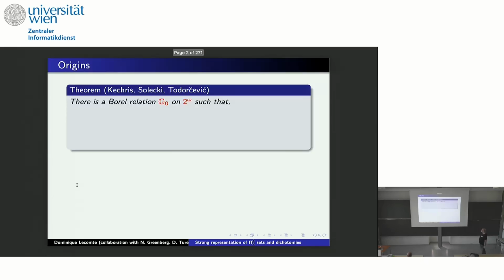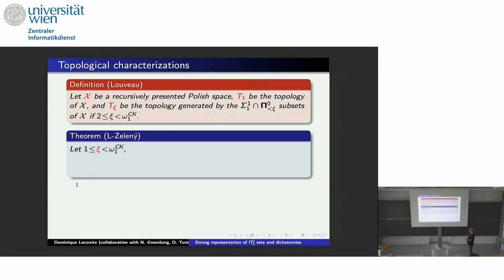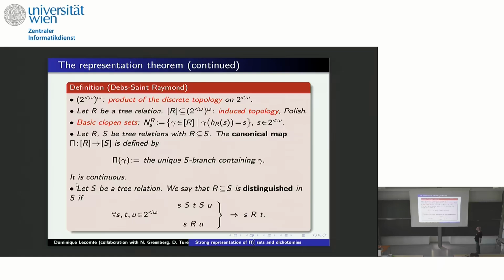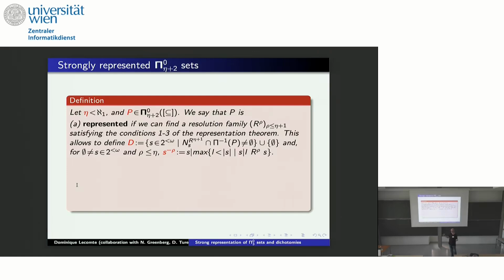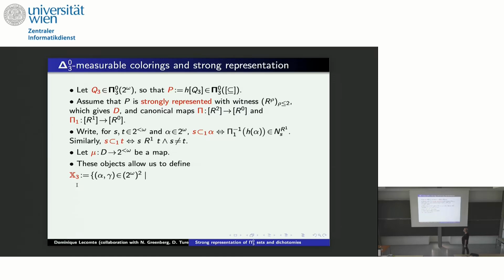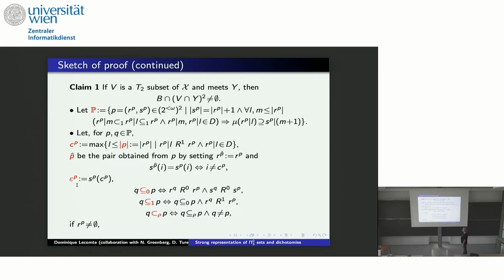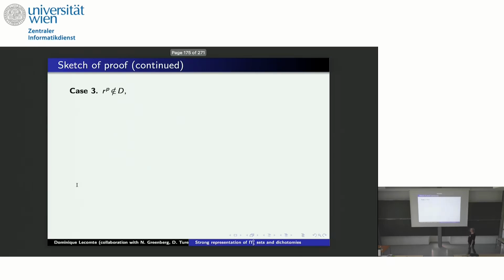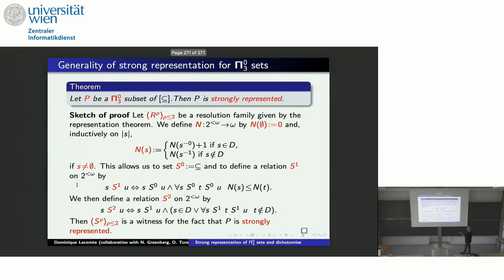Dominique Lecomte - Strong representation of Pi03 sets and dichotomies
The motivation of this work goes back to the G0-dichotomy concerning countable Borel colorings, as well as the related result concerning the separation of disjoint analytic sets by a countable union of Borel rectangles. Lecomte and Zeleny proved level by level versions of these results, for the first three (respectively two) levels of the Borel hierarchy. We present here a new approach for Baire class two colorings, involving the representation of Borel sets initiated by Debs and Saint Raymond, by strengthening this representation for any Pi03 set. A strong use of effective topologies is made. This is joint work with Greenberg, Turetsky and Zeleny.